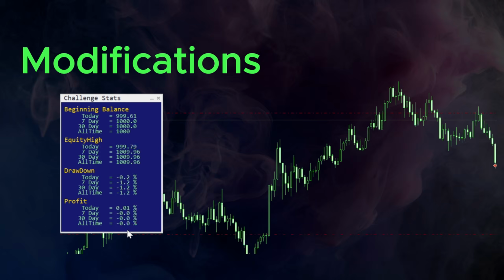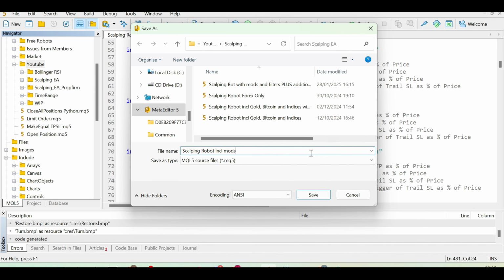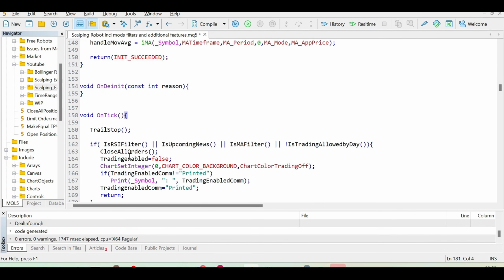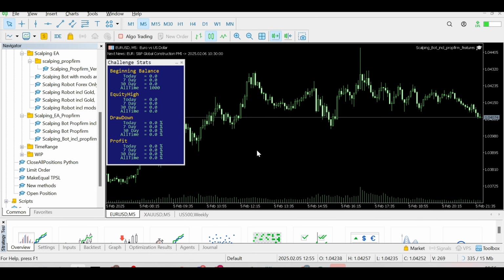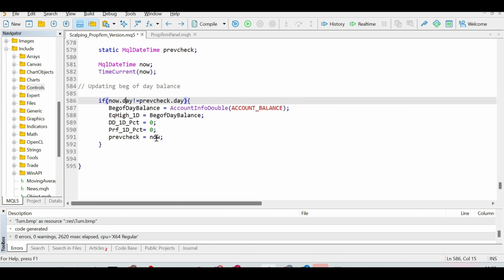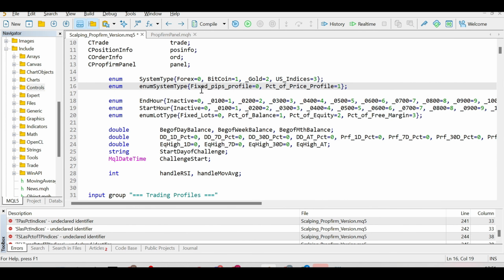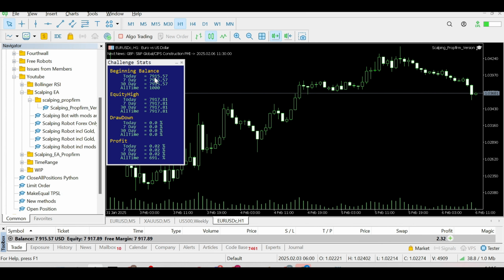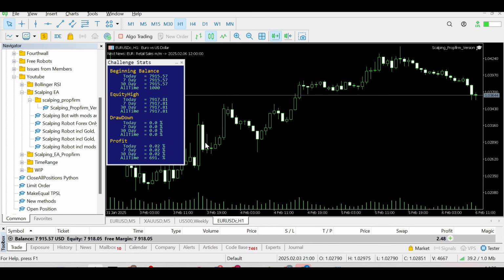Full Code || Scalping EA || Propfirm Version || 90% Win Rate (forward test)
You can download the executed working EA file (ex5) from the Store

Sharing Full Code of this Amazing Scalping Trading Robot modified for Propfirm Challenges

The EA performs best during trending market conditions and works best on pairs with extremely tight spreads

- No commission based account. Only Standard spread accounts
- Very tight spreads (less than 0.5pips)
- Works best on EURUSD, GBPUSD, USDJPY, BITCOIN, Gold and US Indices (Nasdaq and DowJones)
- Scalping must be allowed on your broker account (ability to set stoploss only 1 pip away from the price)

My Broker

00:00 Intro
00:34 Forward Test including Settings
02:56 Key Modifications for Propfirms suitability
07:55 The Strategy (demonstrated)
09:41 Key Setting you MUST know
12:53 Final Thoughts
13:35 Start of Coding
15:30 LotSize Types & Trading Allowed by Day modifications
28:08 Start of Propfirm related Modifications
28:40 Creation of Propfirm Panel
37:30 Populating the Panel with Labels
50:10 Propfirm related Variables and Assigning values
1:05:20 Cleaning Up old codes and trading profiles
1:14:20 Populating the Propfirm panel with Values
1:21:22 Adding More Trailing Stoploss types
1:32:40 Finally seeing all the settings and Panel fully functional